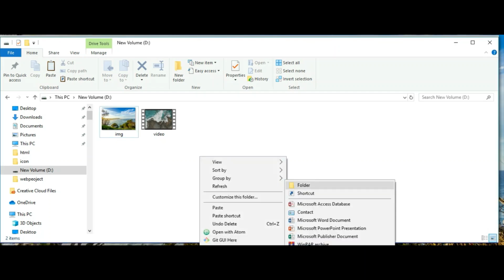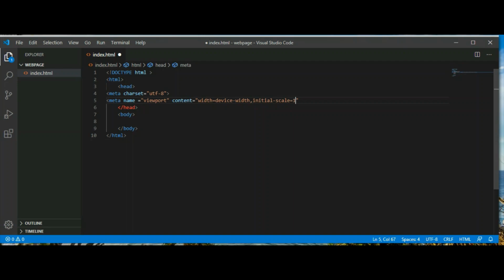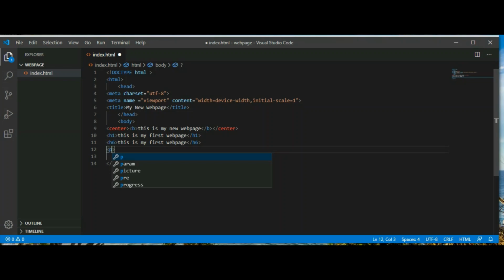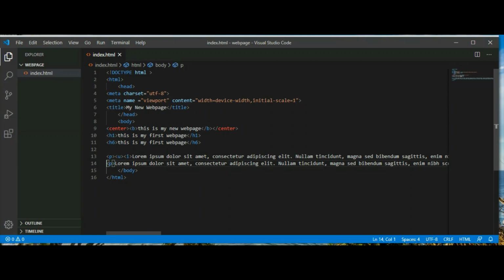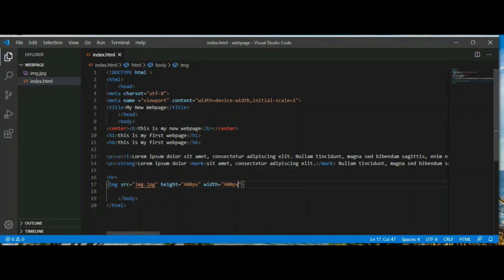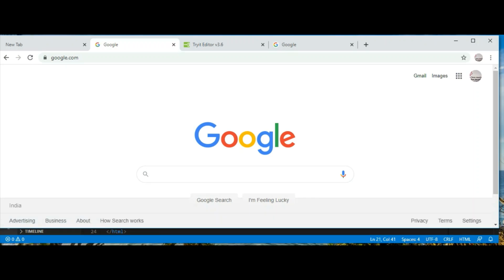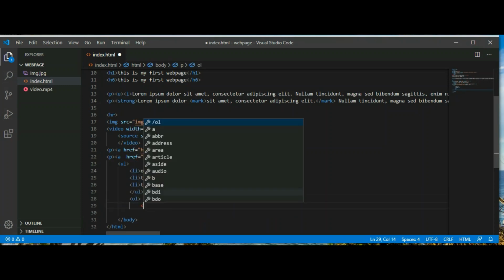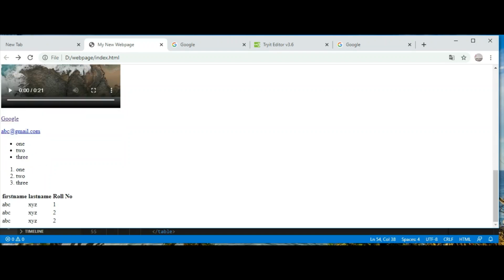How to design a Webpage using html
In this video you can learn how to design a webpage using basic HTML.